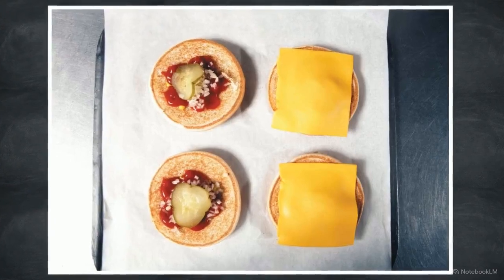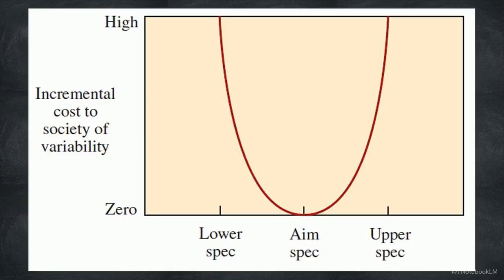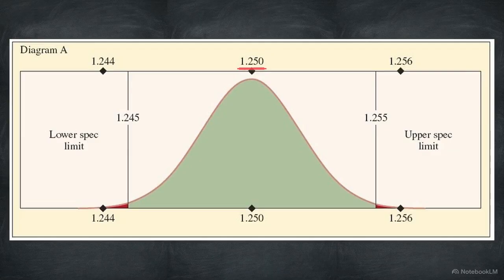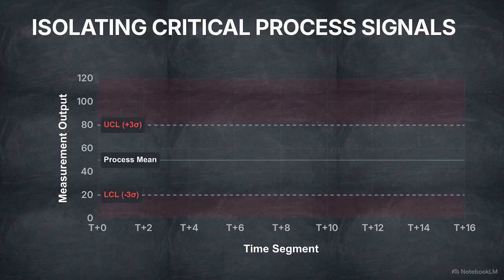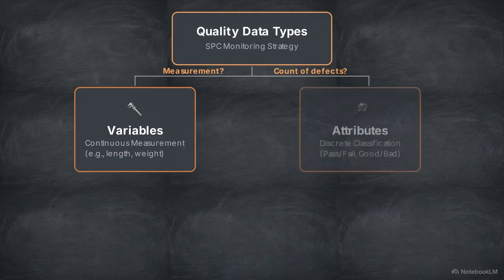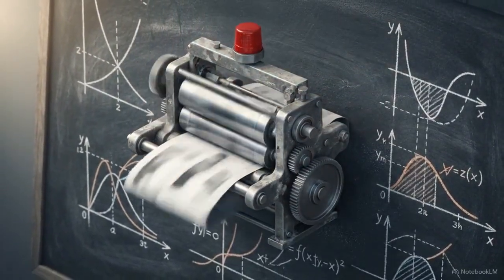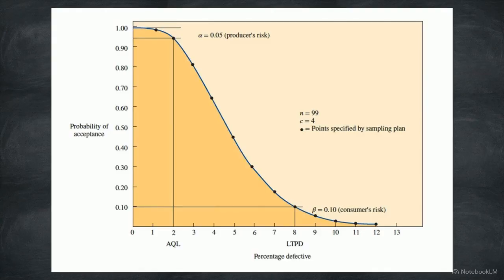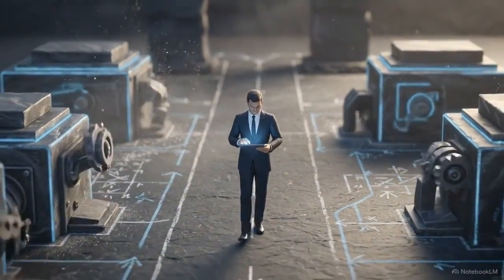Statistical Process Control: Highlights & Interview Survival Guide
This video highlights the key takeaways from Chapter 13: Statistical Process Control from Jacobs et al., 17th Edition, Operations and Supply Chain Management.

I also share a few thoughts on preparing for technical interviews.

I truly believe that understanding business operations, business process analysis, and statistical thinking will help you — and your organization — better leverage the incredible power of AI and data-driven decision making.